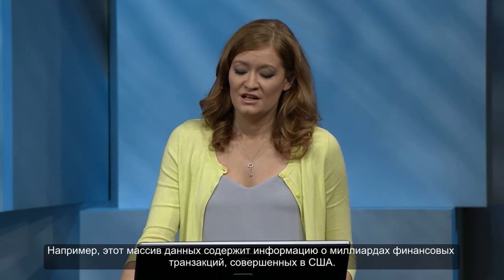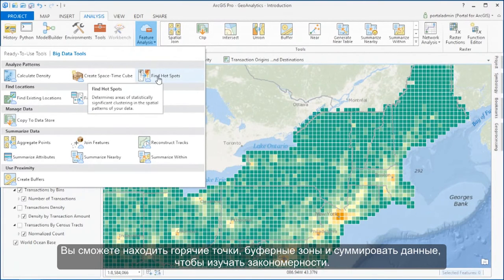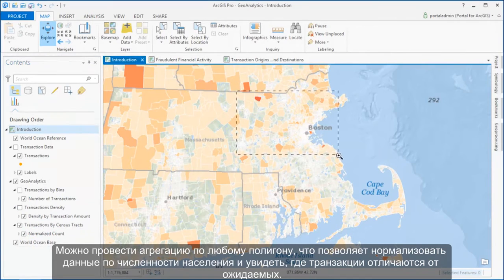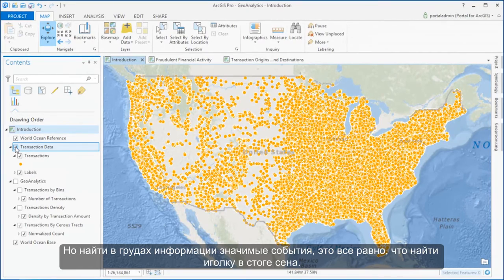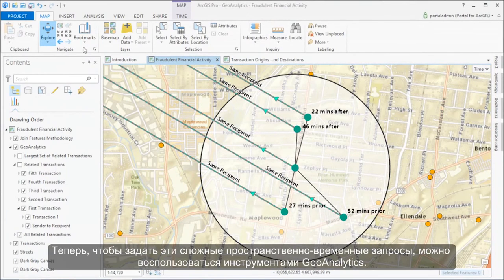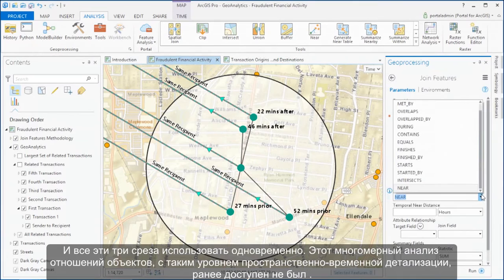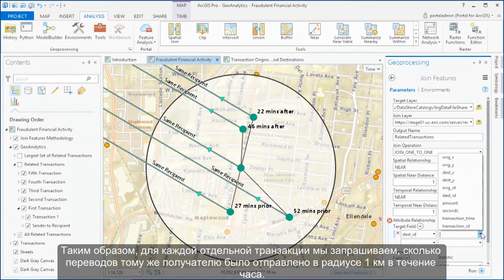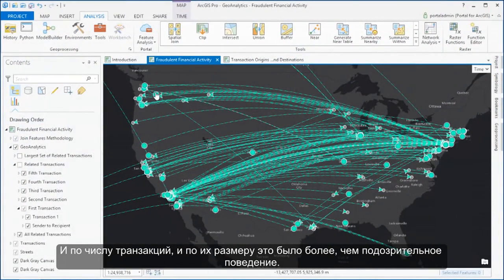Большие данные и ГИС: финансовые мошенничества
Большие данные - современный тренд. Это видео о том, как ГИС открывают новые возможности по извлечению информации из массива больших данных, как это становится просто использовать специалистам в своих областях, а не в ИТ, и о новом модуле ArcGIS - Geoanalytics, который будет доступен в версии 10.5 (а мы его уже тестируем).
Конкретно в этом примере инструменты пространственно-временного анализа ГИС используются для обнаружения финансового мошенничества в банке.